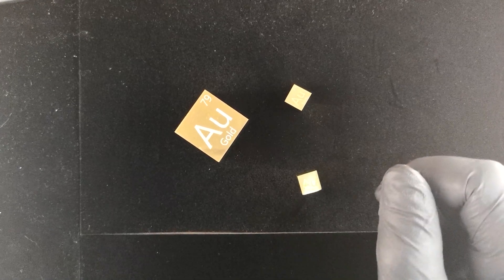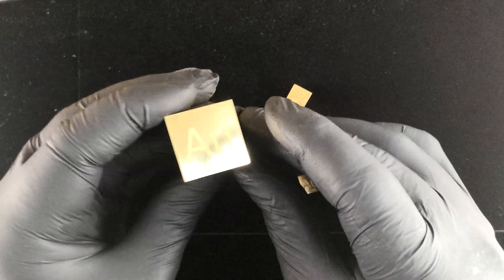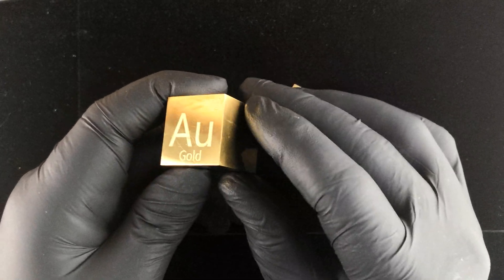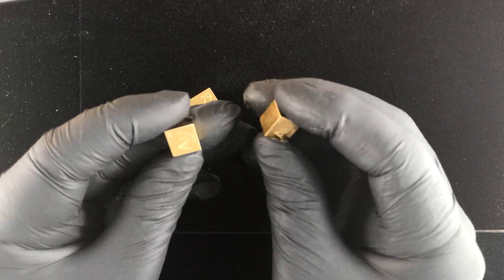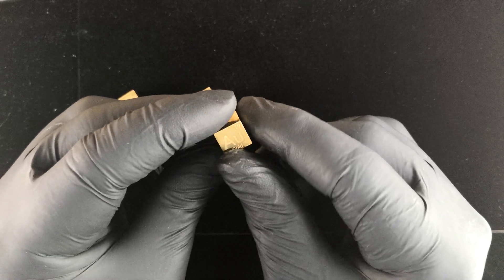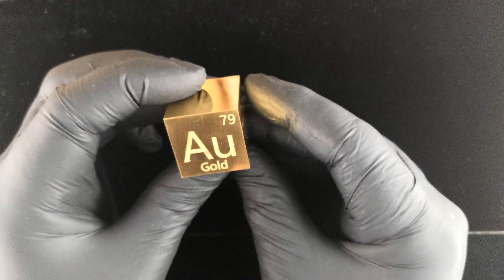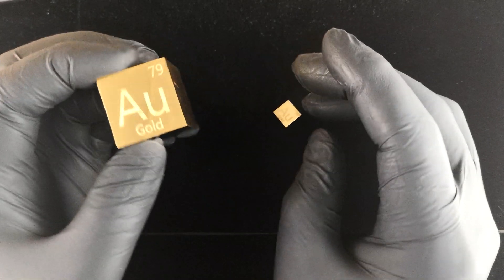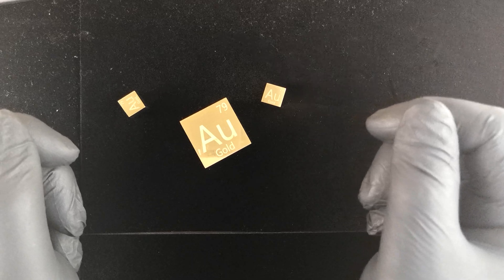Luciteria Science gold density cubes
Beautiful 24K 99.95% solid gold cube.

As pure and dense as gold can be, a perfect piece of art to add to your element collection or to keep in your gold collection.  Yes, more expensive than bullion, but wow, nothing like it.  The amount of labor to make these cubes is massive and requires more gold than actually goes into the cube hence the higher cost than bullion, but for an element collection, or for something amazing to display this cube is one of kind.  Our gold cubes are true pieces of artwork and start a conversation every time someone sees one!

Join us on Facebook too to read about our new and exciting products.